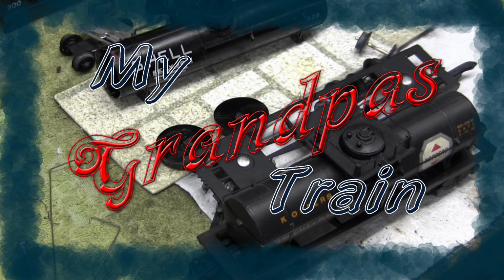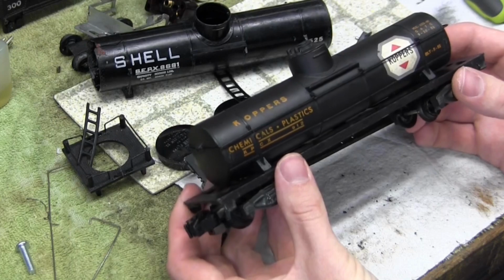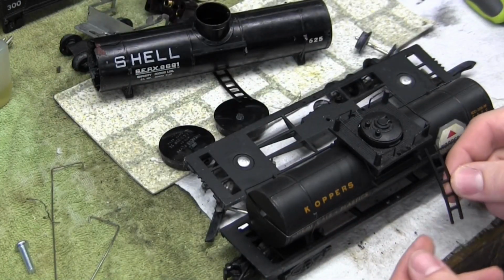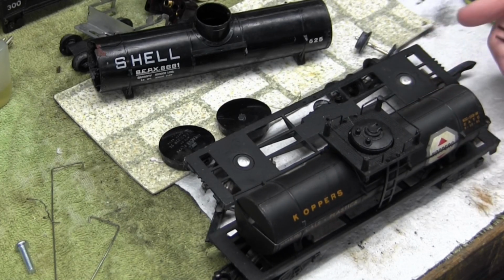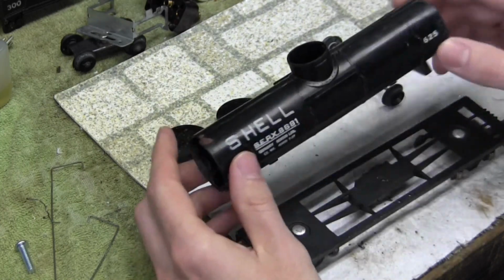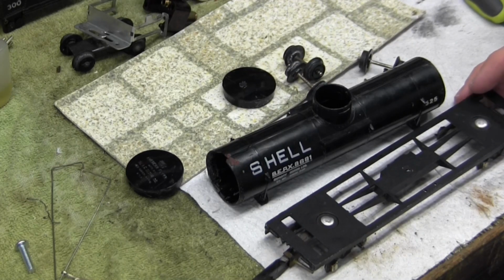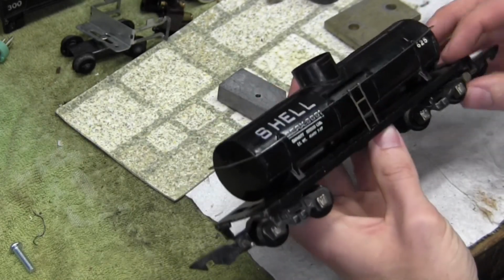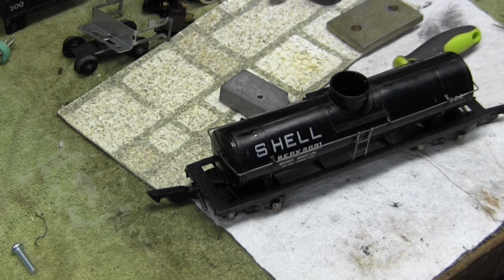American Flyer 625 and 912 Tankers from 1946 and 1957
I go over repairs I did to these two tankers then operate them with my 300AC